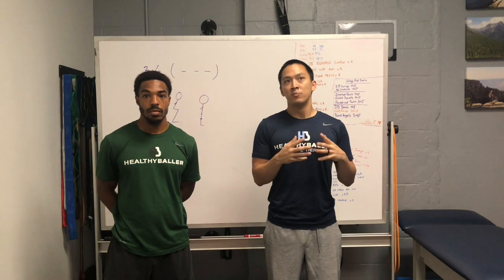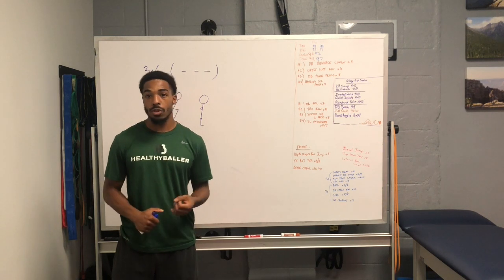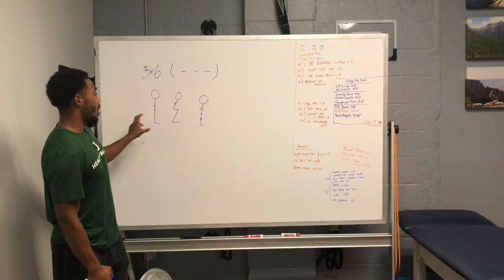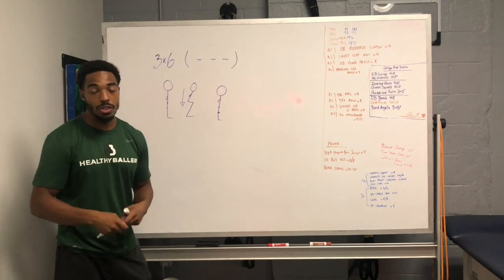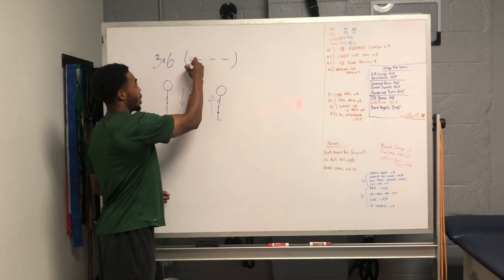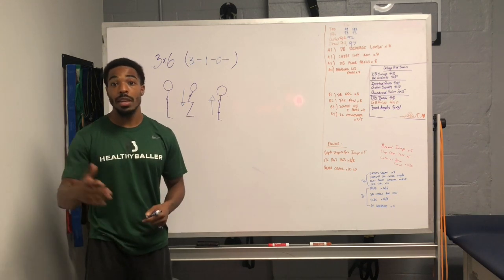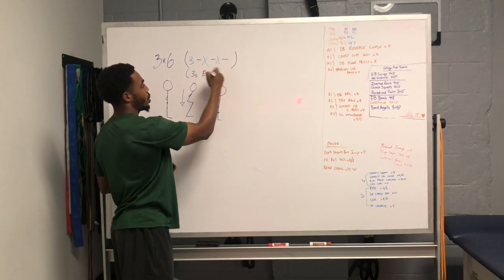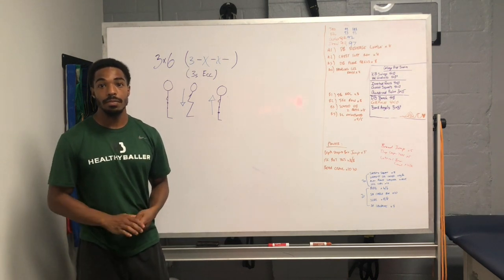How To Teach Exercise Tempos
Exercise tempos are something that must be utilized in rehab. It is a basic principle of strength and conditioning that we aren't typically taught in physical therapy school. Changing tempos has many benefits including increasing time under tension to increase muscle demand, challenge neuromuscular control and improve strength.

When writing up an exercise program, exercise tempos are indicated by four numbers which represent each phase of the rep. The four phases include, concentric, eccentric, and a pause at the top and bottom of each repetition. An example of a tempo would be 3-1-2-0. This would mean a 3 second eccentric, 1 second pause at the bottom, a 2 second concentric with no pause at the top. This would increase the total duration of the exercise to 6 seconds.

FREE GUIDE - 8 CRITICAL KEYS TO SAFELY RETURNING TO SPORTS AFTER ACL SURGERY

The ACL Mastermind Group Includes
-Currently OVER 450 members & 450 videos!!
-Exercise library organized by difficulty level for quads, hamstrings, glutes, calves, balance, plyos
-Exercises ranging from immediate post-op to late stage sport-specific exercises
-Exercise breakdowns - learn how to teach exercises properly, what compensations to look for and how to address them
-Treatment philosophies - I share my thoughts on various topics surrounding ACL rehab
-Case studies - I share case studies of real-life patients
-Pre-jogging exercises
-Return to sport testing
-Private forum to discuss articles, share resources and share difficult cases you may be dealing with

Questions or comments? Post them below!